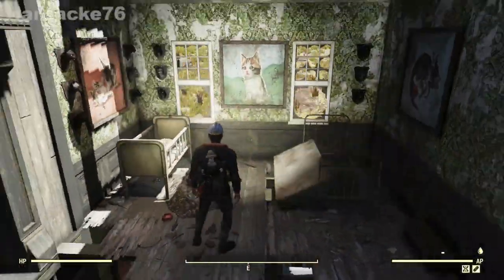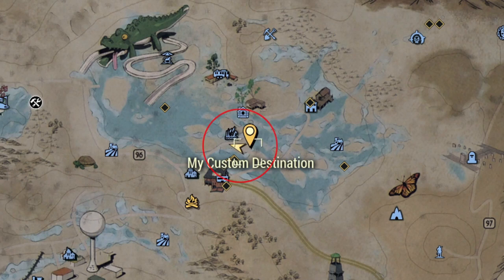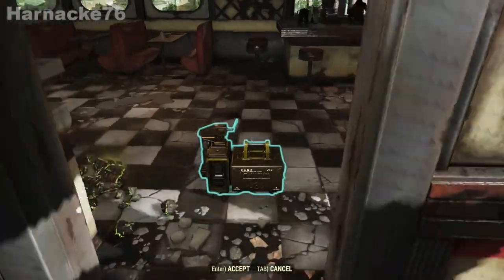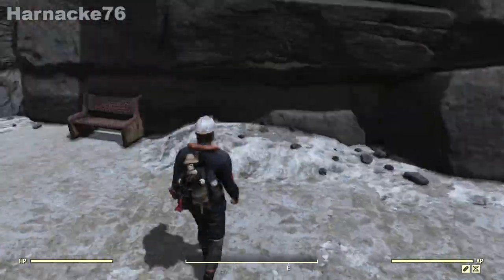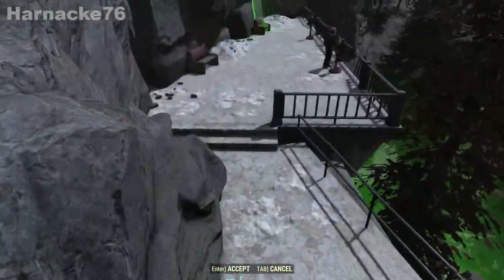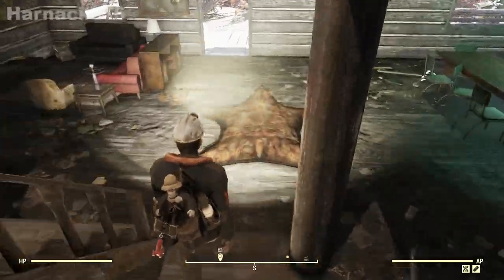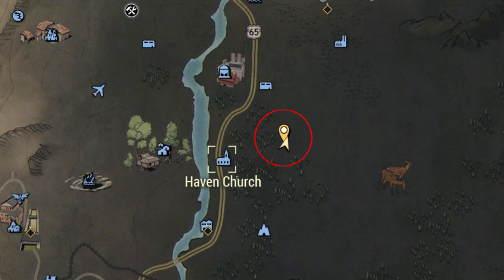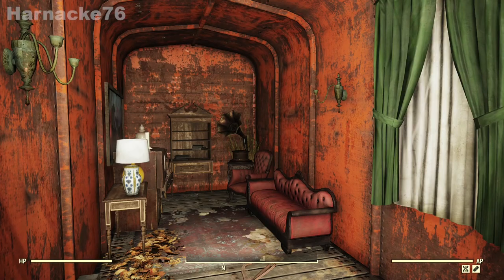5 Cool Existing Structure Camp Locations - Fallout 76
We all love the home-making side of this game! In THIS video I will show you 5 COOL EXISTING-STRUCTURE CAMP LOCATIONS which are perfect for budget conscious builders - Let's go!

Re-uploaded due to a dodgy transition that my OCD could not live with - apologies...

Chapters:
00:00 - Splash
00:07 - Intro
00:22 - The Cat House
02:01 - The Lakeside Grill
03:07 - Mountain Stairs
04:41 - The Keep Off House
06:17 - Train Carriage Bunker
07:20 - Outro